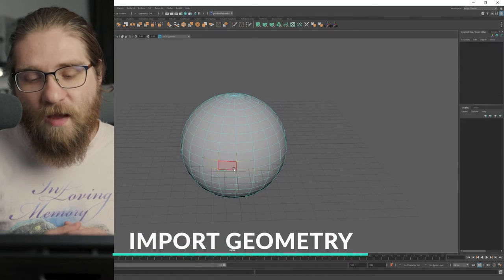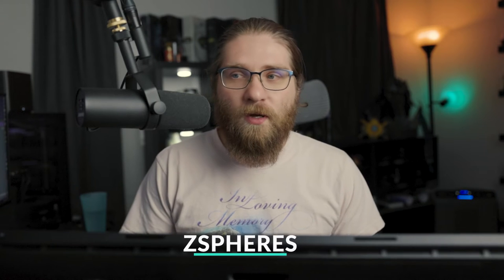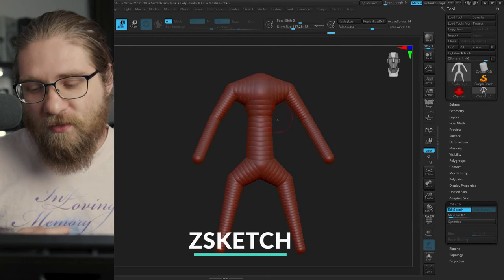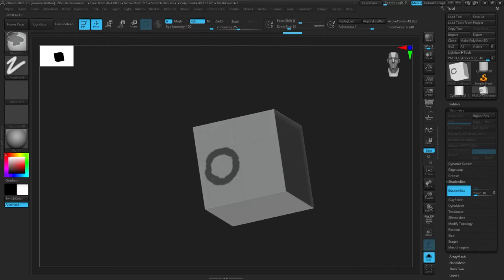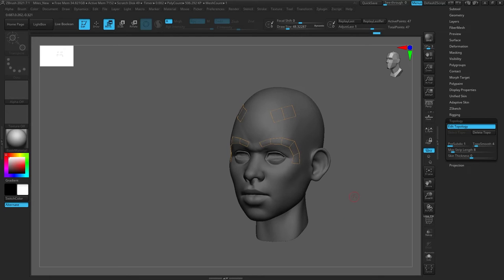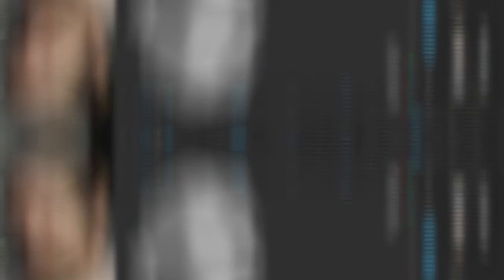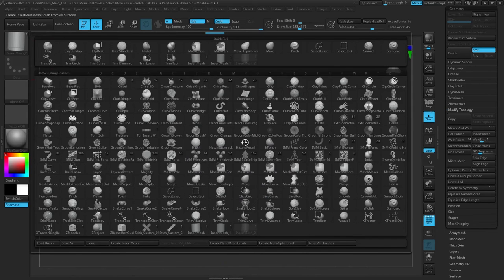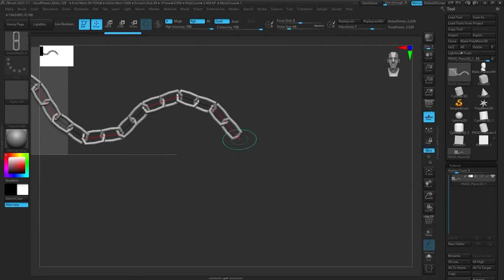10 EASY ways to CREATE GEOMETRY in ZBRUSH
There are many ways to create geometry in Zbrush. Today we're going to look at 10 ways to start off your mesh for sculpting in Zbrush

Chapters:
0:00 - Intro
0:50 - Import Geometry
1:06 - Create a Primitive
1:30 - Qmesh
2:30 - Zspheres
4:12 - Zsketch
5:08 - Mask to Extract
5:35 - Shadowbox
6:40 - Retopology
8:04 - Lightbox
9:17 - Insertmesh & Curve Brushes
12:50 - Outtro

Social:
Twitch (Aiming to start streaming regularly)

My Gear:
My 3d Printer | Elegoo Mars 3 Pro
Resin Printing Wash & Cure Station
3d Printing Ventilation Fan | AC Infinity Cloudline
3d Printing Ventilation Box | AC Infinity CloudLab
3d Printing Ventilation Ducting | AC Infinity Ducting
My Headphones | Sony XM5
My drawing tablet | Cintiq Pro 24’’
The camera I use to film these videos | Canon R6
Lens I use to film these videos | Canon RF 24-70
Mic I use for these Videos | Shure SM7B
My favorite Lav Mic | DJI Mic
Audio Interface I use| GoXLR
The light I use to film these videos | Godox VL150
My favorite Keyboard | Drop ALT